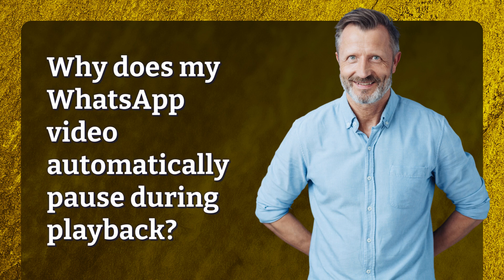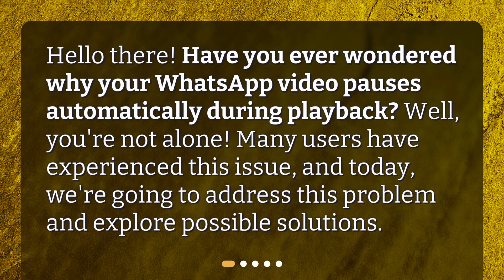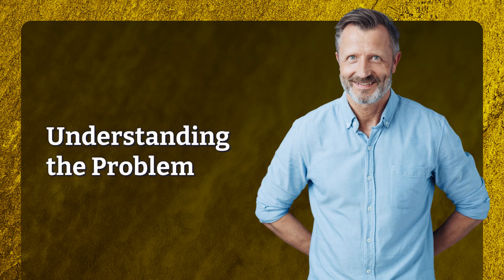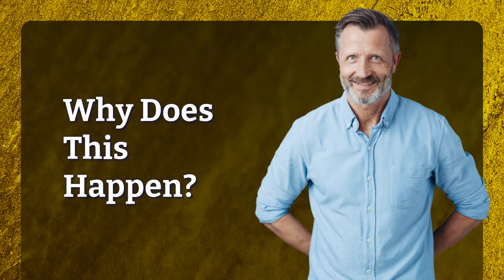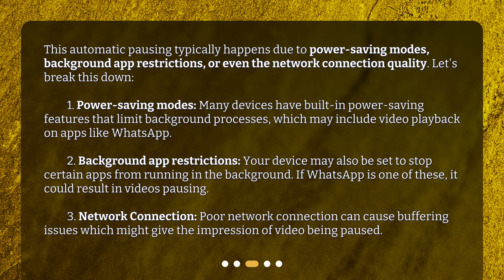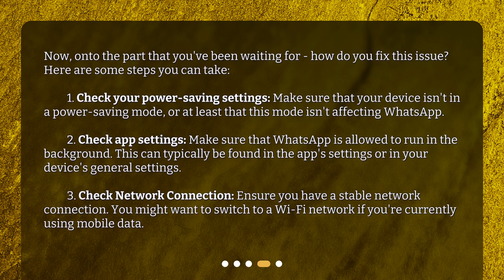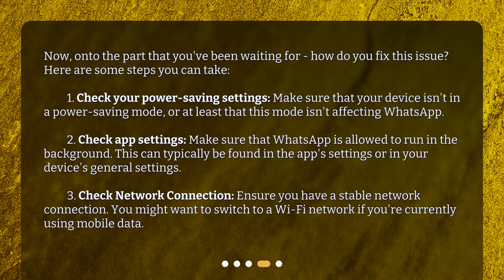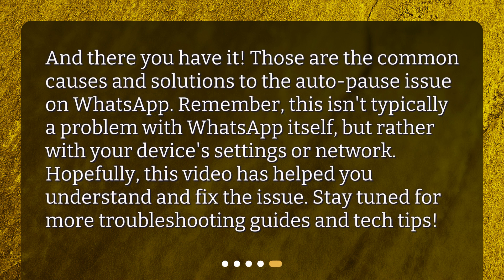Why does my WhatsApp video automatically pause during playback?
Why Does Your WhatsApp Video Pause Automatically? Let's Solve It! • Is your WhatsApp video pausing automatically? Don't worry, you're not alone! Join us as we explore the possible reasons behind this issue and discover some simple solutions to fix it. From power-saving modes to network connection quality, we'll cover it all. So, sit back, relax, and let's solve this problem together!

00:00 • Why does my WhatsApp video automatically pause during playback?
00:21 • Understanding the Problem
00:39 • Why Does This Happen?
01:23 • How Can You Fix It?